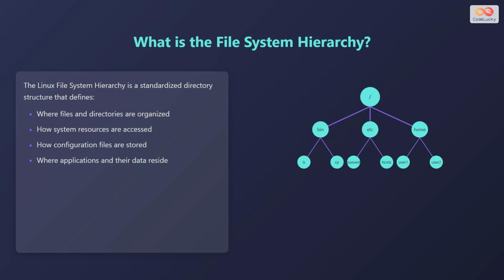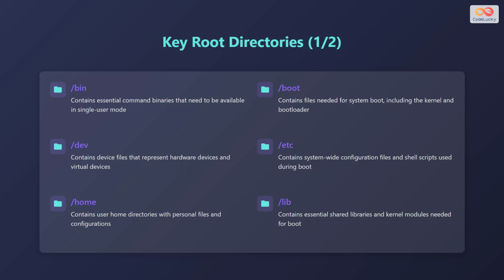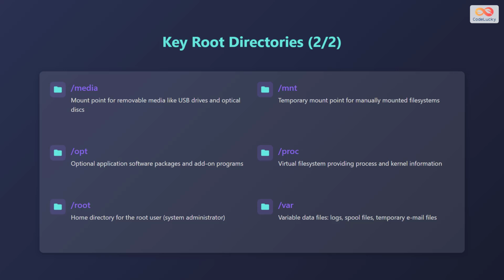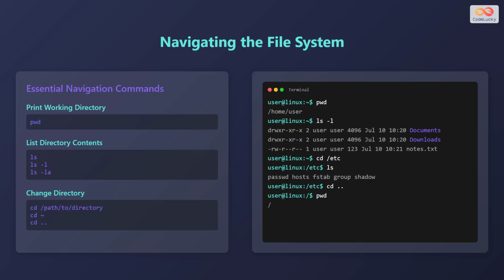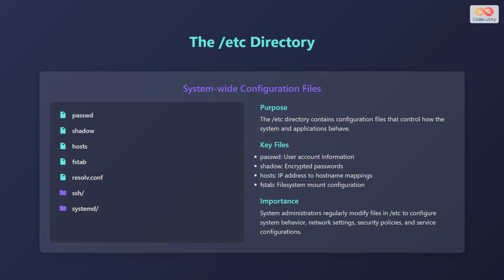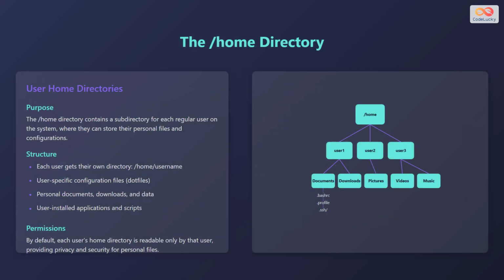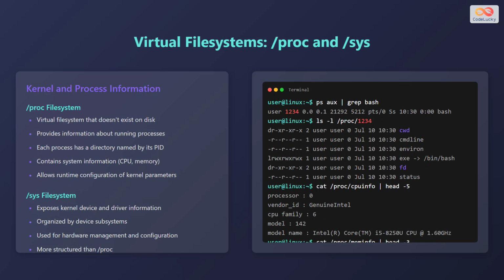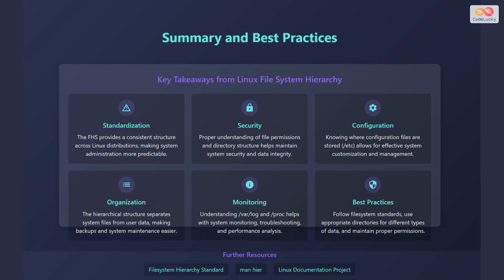Linux File System Hierarchy Explained for Beginners!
Unlock the secrets of the Linux File System Hierarchy! 🚀 This video provides a beginner-friendly guide to understanding the essential directory structure in Linux. Learn how files and directories are organized, how system resources are accessed, and where configuration files are stored. 🤔

We'll explore key root directories such as /bin, /etc, /home, and /var, explaining their purpose and importance. Discover how to navigate the file system using essential commands like pwd, ls, and cd. 💻

Understand the significance of the /etc directory for system-wide configurations, the /home directory for user-specific files, and the /var directory for variable data. We'll also demystify virtual filesystems like /proc and /sys. 🤓

By the end of this video, you'll have a solid grasp of the Linux File System Hierarchy, enabling you to manage your system more effectively and troubleshoot issues with confidence. 👍

Chapters:
00:00 - Linux File System Hierarchy
00:29 - What is the File System Hierarchy?
01:17 - Key Root Directories (1/2)
02:23 - Key Root Directories (2/2)
03:31 - Navigating the File System
04:30 - The /etc Directory
05:27 - The /home Directory
06:07 - The /var Directory
06:57 - Virtual Filesystems: /proc and /sys
07:41 - Summary and Best Practices
08:40 - Outro